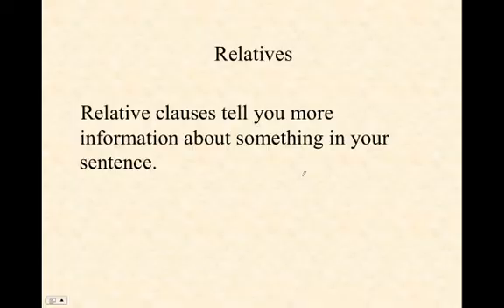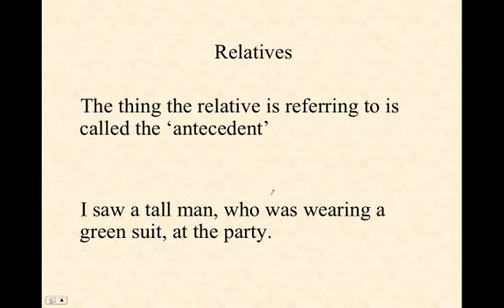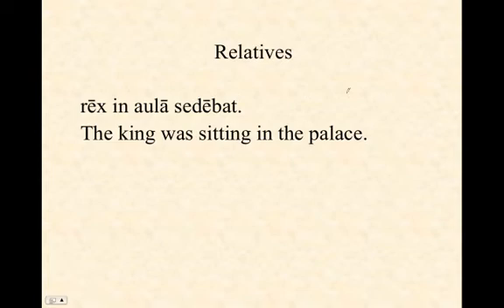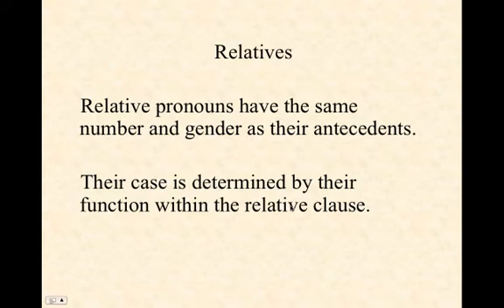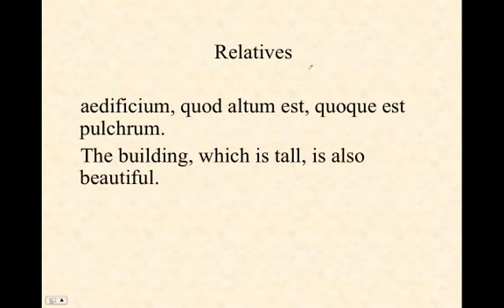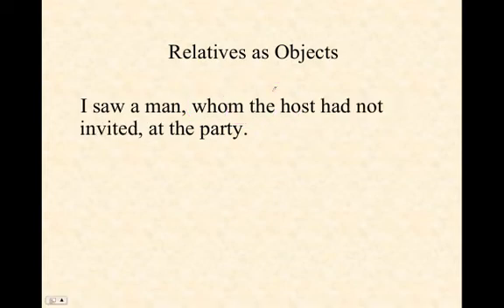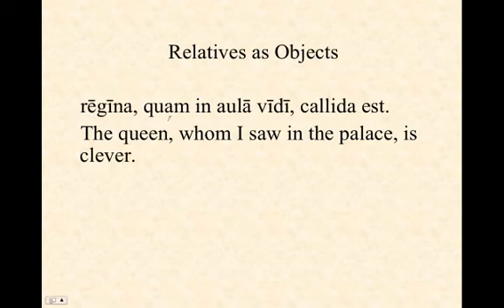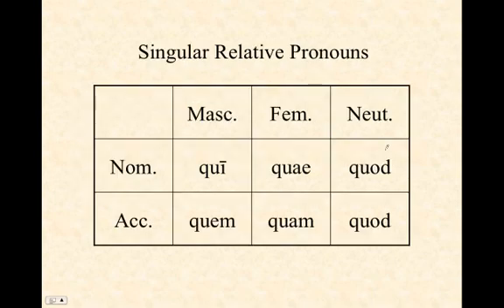Relative Pronouns and Clauses in Latin: Part One